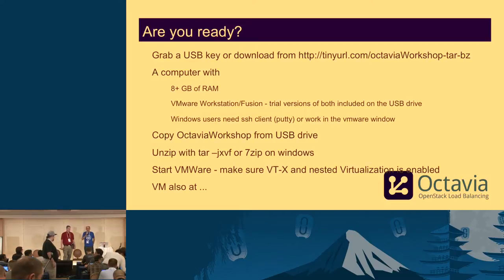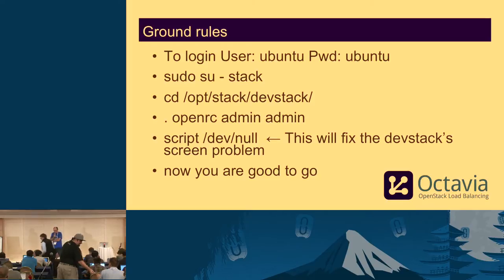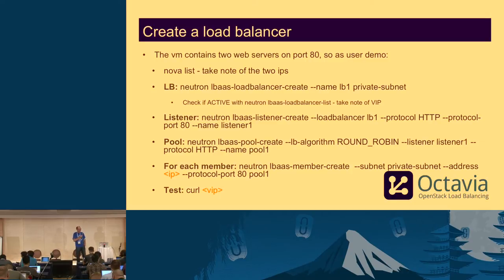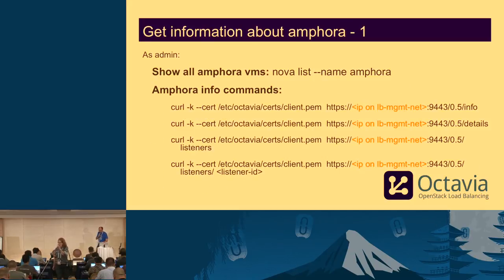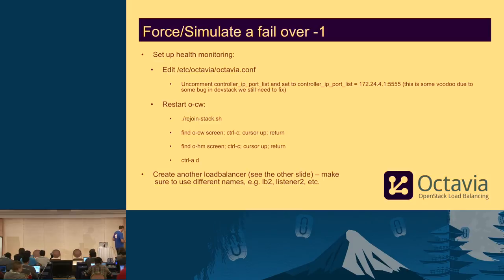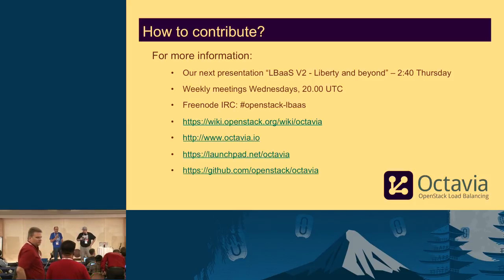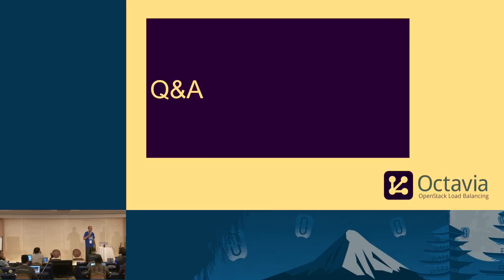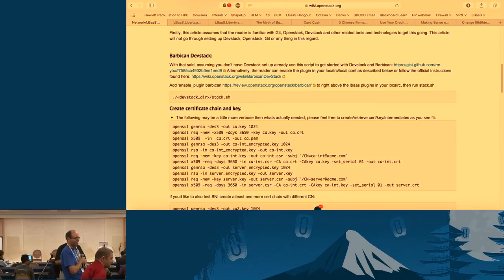Hands-On Lab: Install and Configure OpenStack Octavia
In this interactive workshop, memebers of the Octavia team will walk attendees through the installation and configuration of Octavia, the Open Stack LoadBalancer, on a virtual machine. Attendees will leave with an understanding of the various components of Octavia, how to configure and tune the controller and the amphora, and with a working single-VM install on their laptops.

Attendees will le